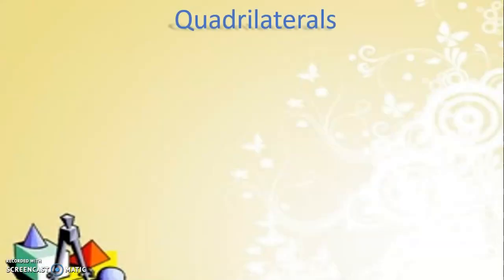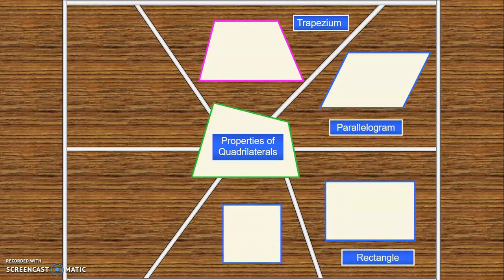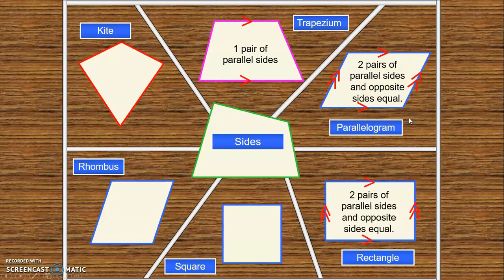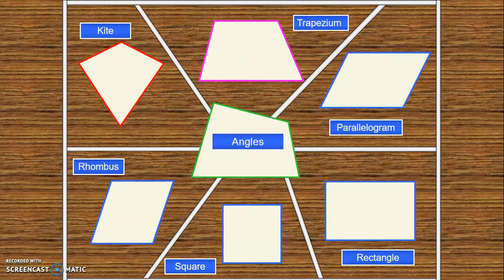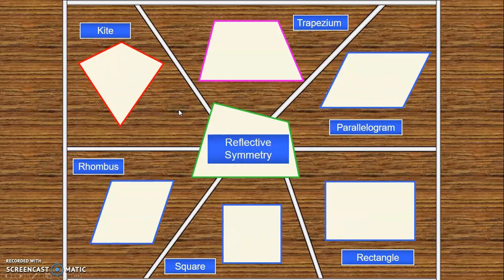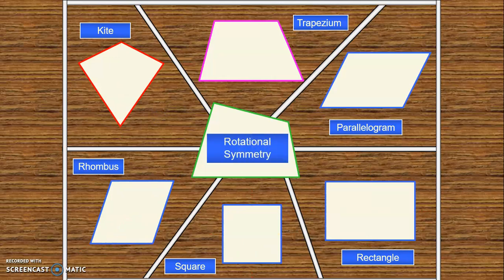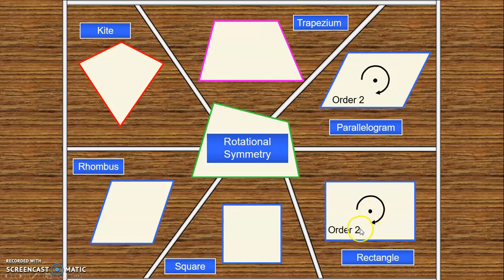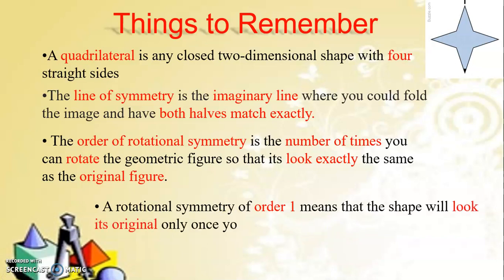Properties of quadrilaterals class 7